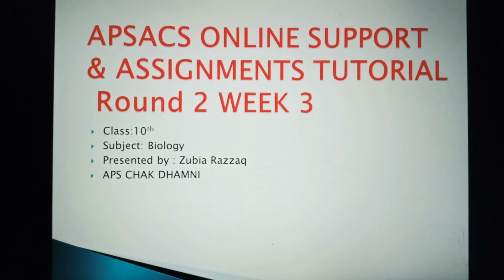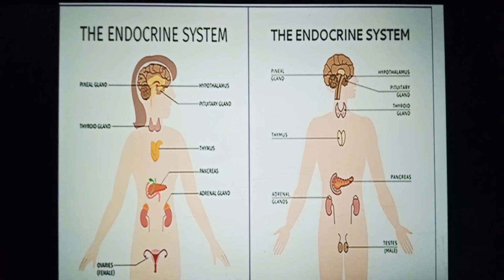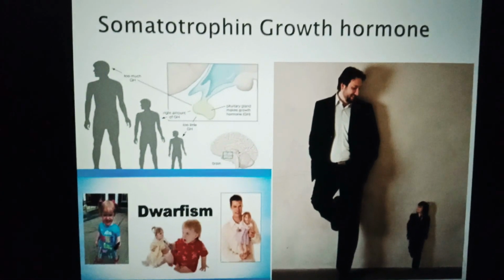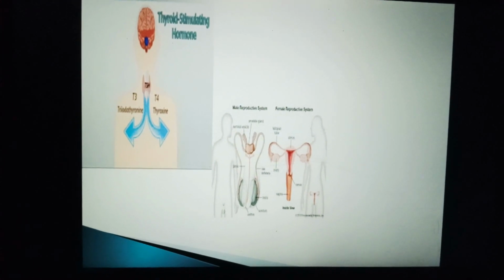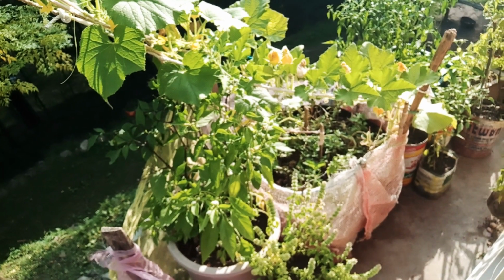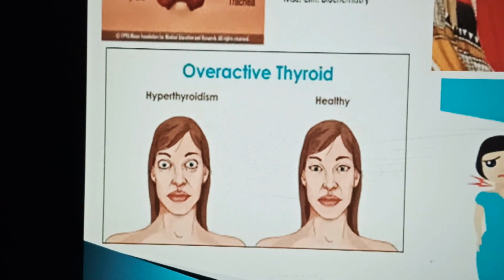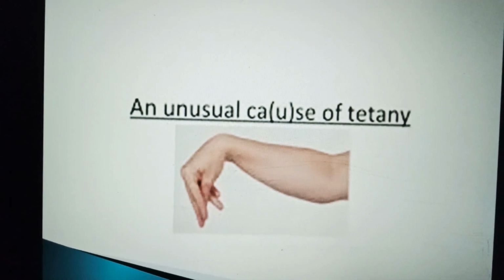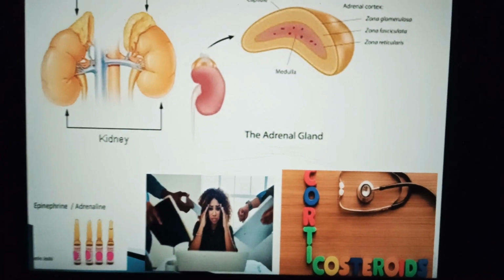10,Endocrine system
endocrine system#somatrophin#gigantism#dwatfism#acromegaly#throid glands#thyroxin#goitre#parathyoid glands#parathormone#adrenaline#epinephrine#Pancrea#glucose#glucagon#insulin#blood glucose test#t
estosterone progestrone estrogen testis ovary positive feedback#negative feedback#